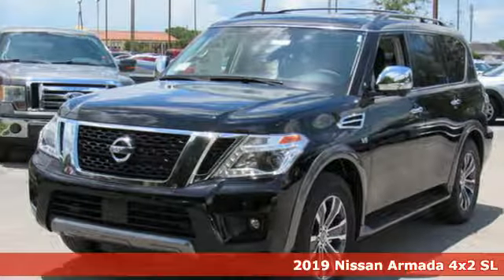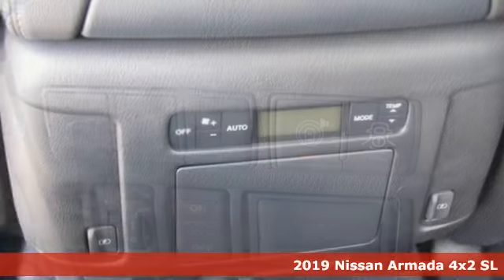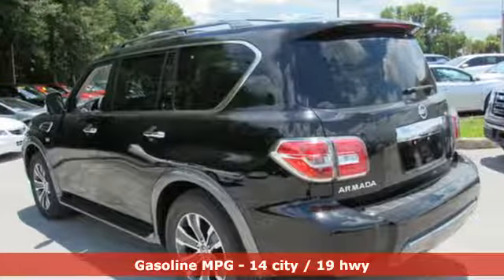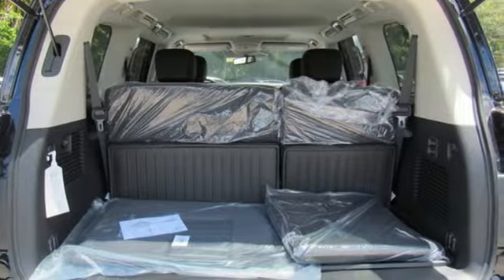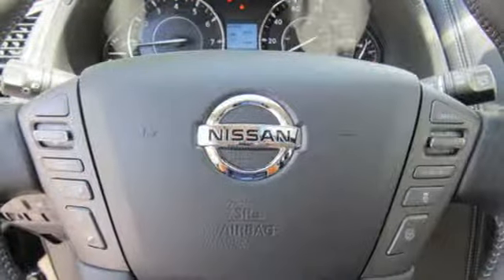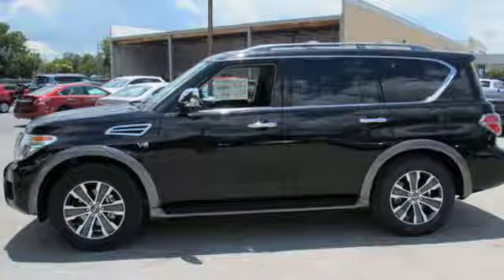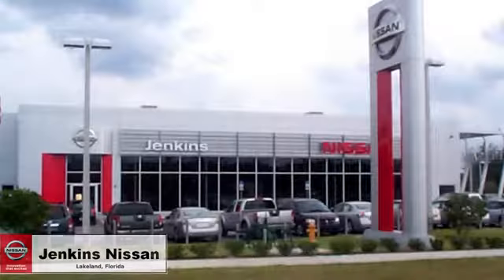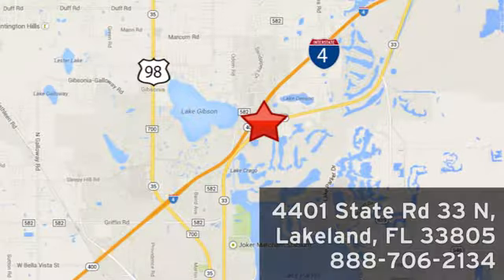New 2019 Nissan Armada Lakeland FL Tampa, FL 19AR21 - SOLD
Year: 2019
Make: Nissan
Model: Armada
Trim: 4x2 SL
Engine: 339 L 8 Cyl. Cyl.
Color: Super Black
Stock #: 19AR21
VIN: JN8AY2ND5K9093315
This 2019 Nissan ARMADA SL will sell fast!! *Navigation* *Bluetooth* Save money at the pumps knowing this Nissan gets 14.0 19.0 MPG *Please let us help you with Finding the ideal New, Preowned, or Certified vehicle, - Getting the best prices and incentives available and Explaining purchase, lease, and financing options.* *Jenkins Nissan prides itself in exceeding all customer expectations! The next step? Give us a call to confirm availability and schedule a hassle free test drive! We are located at: 4401 Lakeland Hills Blvd, Lakeland, FL 33805.* Price excludes tax, tag, electronic filing fee, and $899 dealer services fee. Prices include all applicable rebates including dealer discounts and NMAC customer cash. Any prices quoted on approved credit only. Some offers may require financing with NMAC that may not be combined with other promotions(subject to credit approval) or forfeit any associated manufacturer incentives and up to $2,000 in dealer discounts. Vehicles must be in stock. Leases may vary. Out of State pricing may vary due to rebate variances. to view incentives by model. See dealer for details. While every reasonable effort is made to ensure the accuracy of this information, we are not responsible for any errors or omissions contained on these pages. In order to receive the internet price, you must either present a copy of this page’s internet price, or you must specifically mention the internet price to the dealership and have the same referenced in your contract at the time purchase. Current pricing valid through 06.30.19.

Address:
401 State Rd 33 N